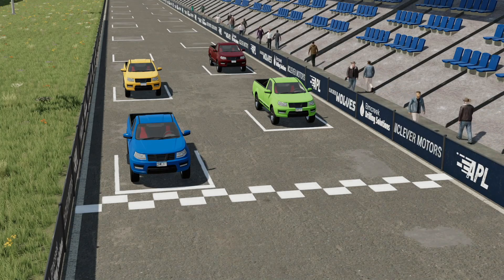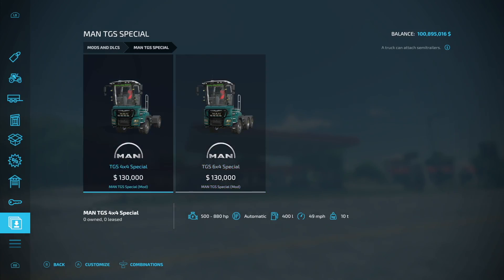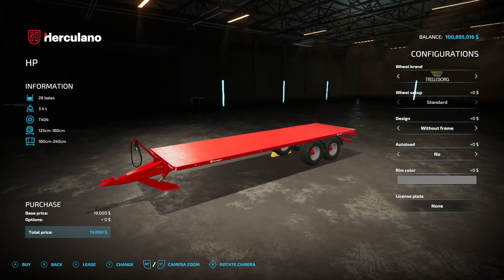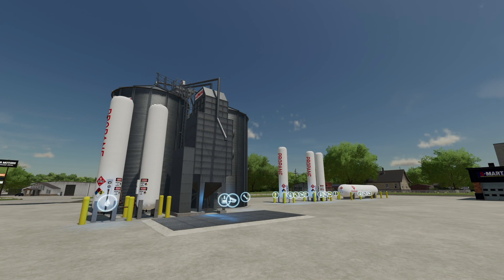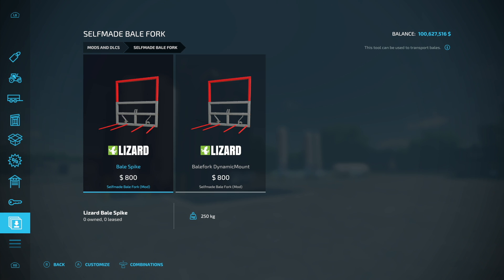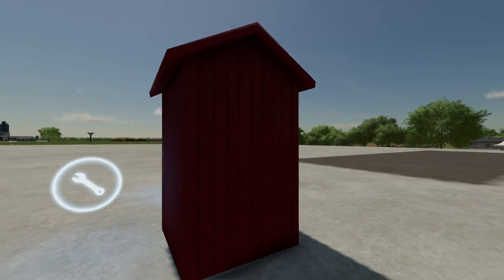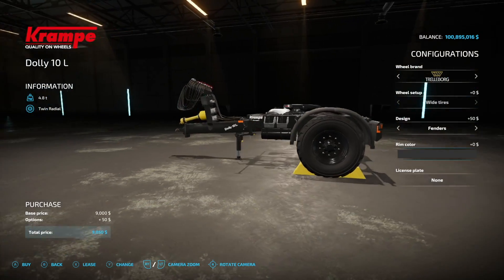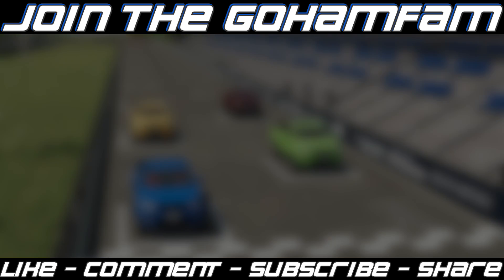New Mods! Event Map with Race Track - Best Driver In Farm Sim + New Trucks! (40 Mods)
Event Map with Race Track, Best Driver In Farm Sim, + New Trucks! (40 Mods)

PC & Mac - 6 New, 3 Updates

0:00 - Intro
0:07 - Mod List
0:36 - Event Map
2:03 - Deutz D'06 Series
2:56 - Rostselmash Acros 595
3:31 - MAN TGS Special
4:54 - Mack 4x2 Pack
6:01 - Mahindra Retriever Plus
7:28 - Herculano HP
8:18 - Tri Axle Log Trailer
8:52 - Bergmann HT 65 Pack
9:44 - Trailer Scissors
10:37 - Vibration Cultivator
10:54 - Dry Corn Addon
12:10 - Header Trailer Pack
12:39 - Quad Transport
13:24 - High Tip Shovels
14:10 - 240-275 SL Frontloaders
14:55 - Selfmade Bale Fork
15:37 - Schoema Weight Pack
16:10 - SMB Silage Silo Pack
16:45 - Medium Bunker Silo
17:03 - Shed With Hydraulic Control
18:17 - Outhouse
18:59 - BigBags As Default
19:26 - All Platform Updates
21:43 - AGXTEND XPower
22:23 - Krampe Dolly 10L
22:43 - Bale Storages
24:08 - Dusty Lands Extension
24:39 - Remove Tool Cameras
24:53 - Only Inside Vehicle Camera
25:20 - PC & Mac Updates
25:49 - Outro